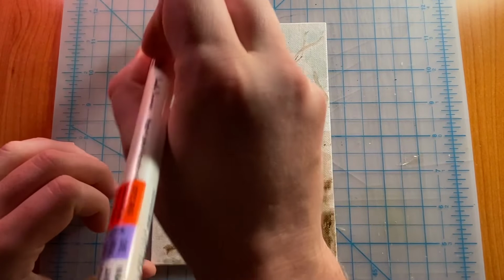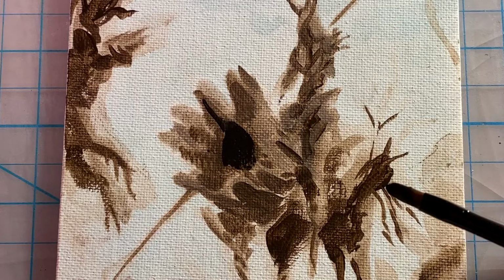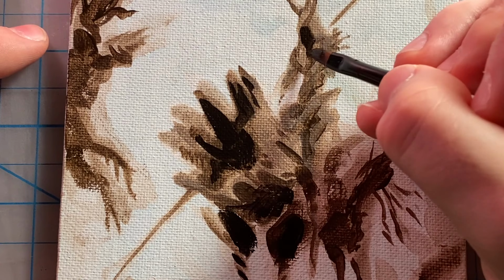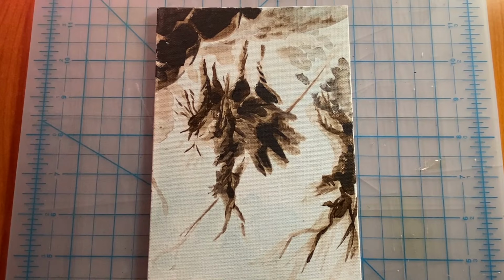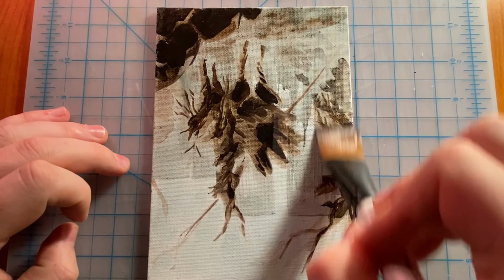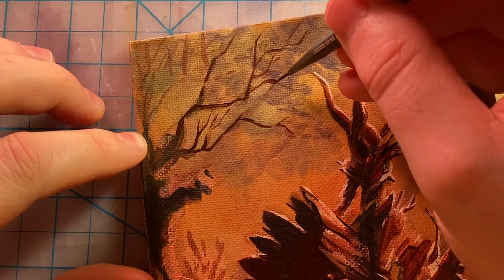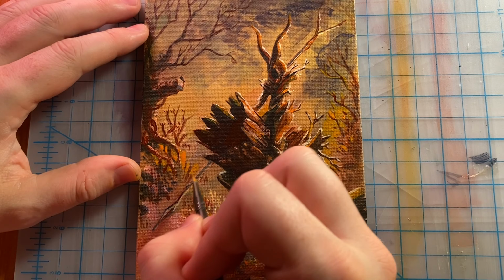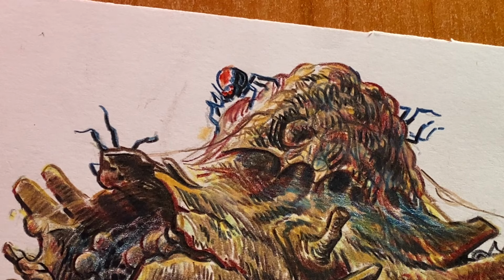Building Better Monsters | Treants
We redesign Treants by looking at their inspiration, Treebeard from Lord of the Rings!  We add that famous Map Crow Mustard to a bland combat encounter and read some Ent poetry!  Oh and I paint, draw, and color some pictures of Tree Monsters!

In this series, we talk about how to freshen up the design for you monsters in your fantasy rpg campaign! We look at sources beyond the Dungeons & Dragons 5E Monster Manual to find that new spark of horror or interesting twist!